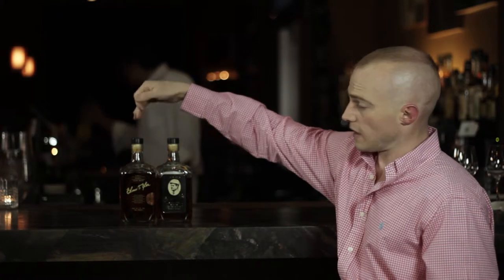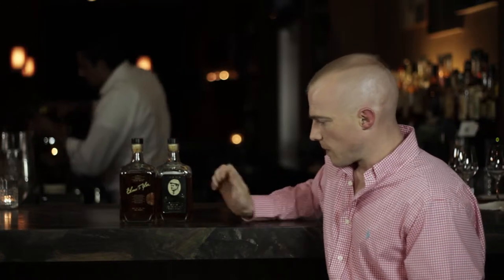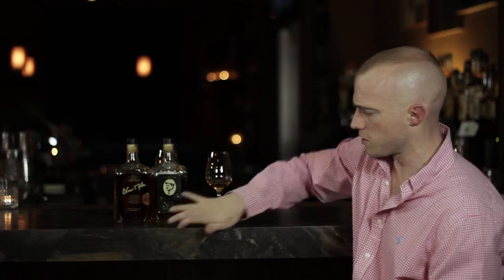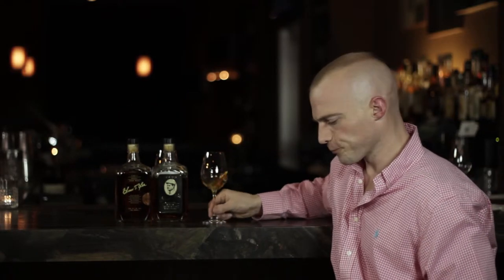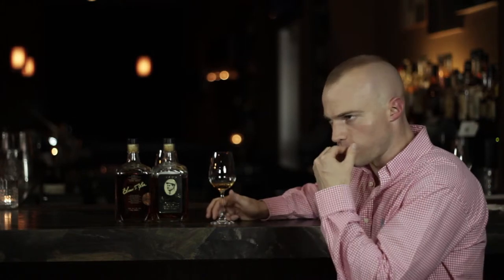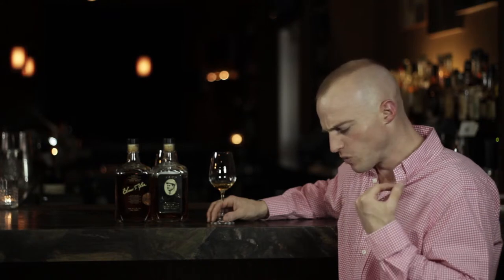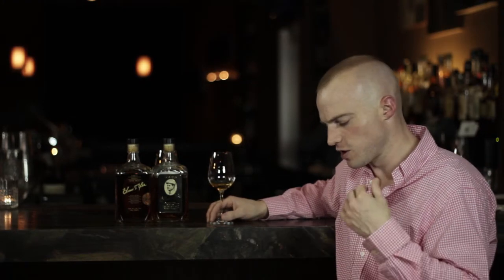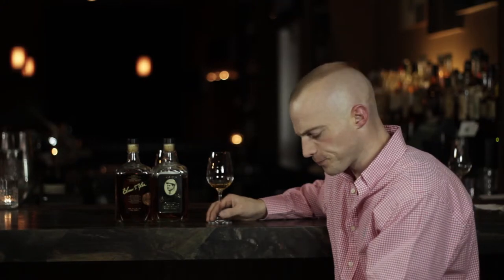Elmer T. Lee Commemorative Bourbon Review & Elmer T. Lee Bourbon Review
In this video, I decided to review the Elmer T. Lee Commemorative Single Barrel Bourbon along with the standard expression, Elmer T. Lee Single Barrel Bourbon.  I did this to help give my personal insight on each bottling while illustrating what, I thought, are the differences between the two.